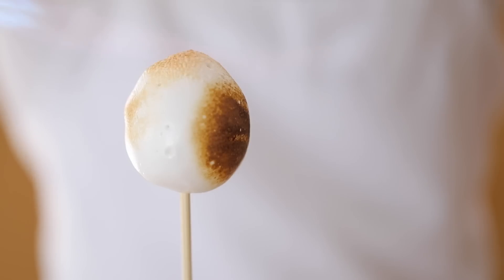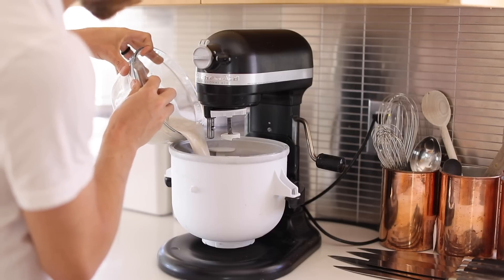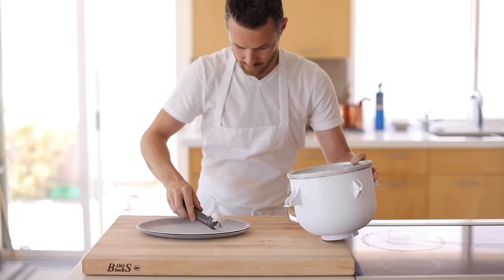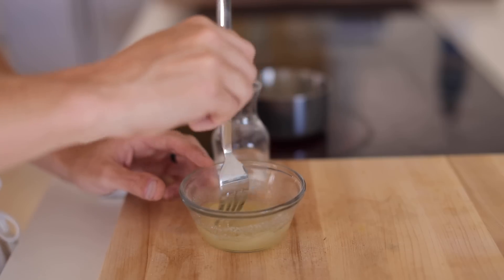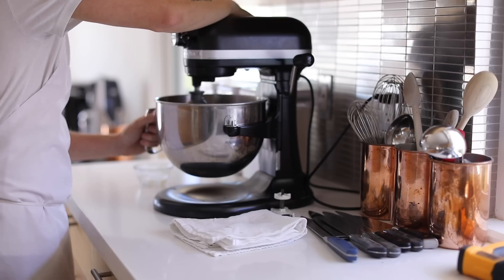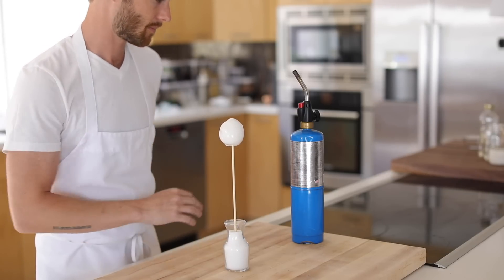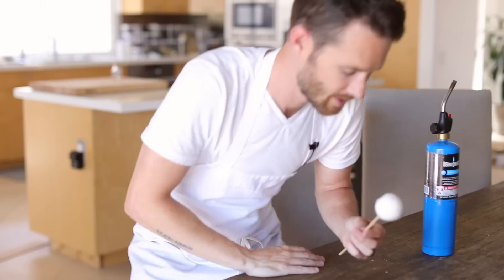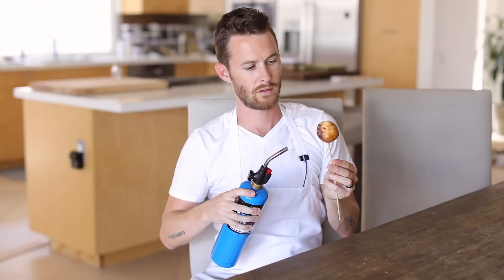S'more Ice Cream Pop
SORRY, BUT THE POP-UP TICKETS ARE SOLD OUT!! THANK YOU TO ANYONE WHO BOUGHT ONE AND CANT WAIT TO SEE YOU THERE!

So, this is spiced ice cream, mixed with chocolate chips, dipped in fluffy marshmallow, and toasted to utter perfection... I'm calling it a "S'more Ice Cream Pop" to keep it simple. I have to thank Dominique Ansel for the inspiration behind this recipe since he has an item on his bakery menu that's very similar to this one and probably much better, although I kind of like the more rustic look of mine for different occasions.. Anyways, hopefully you all enjoyed and if you end up making some of these, PLEASE SHARE the pics in your socials and tag me so I can check them out! ENJOY!

HIGHLIGHTED TOOLS:
Wood Skewers

-INGREDIENTS

Spiced Ice Cream:
2 cups heavy cream
1/3 cup brown sugar
1 tsp ground nutmeg
1 tsp ground cinnamon
1/2 tsp salt
1/4 cup chopped dark chocolate

Marshmallow:
1/4 cup water
1 cup sugar
1/4 cup corn syrup
1 tsp vanilla extract (optional)
1 envelop gelatin powder
5 tbsp water